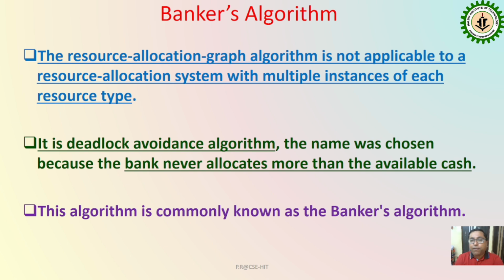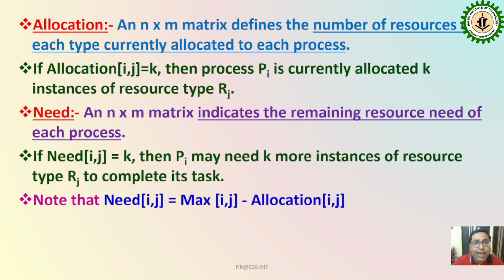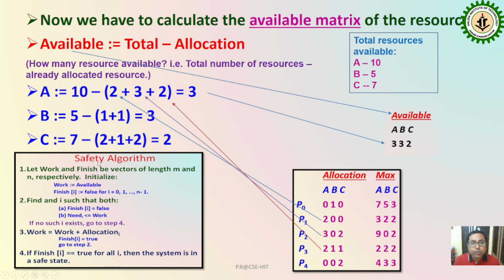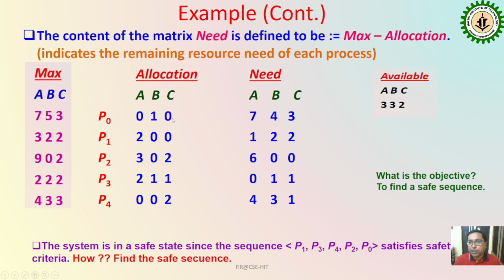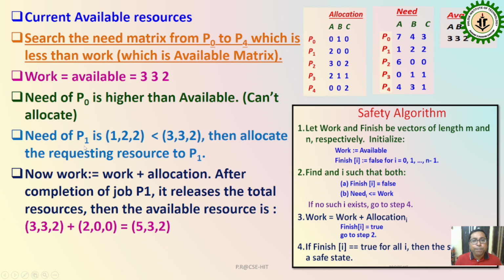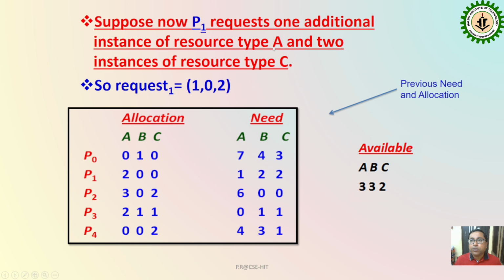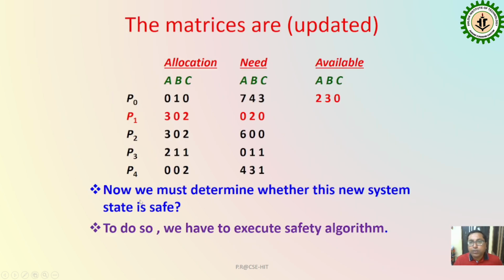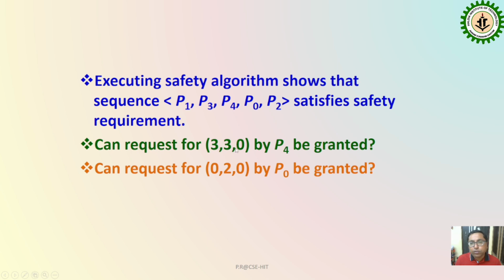Operating System: Bankers Algorithm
Palash Ray, CSE